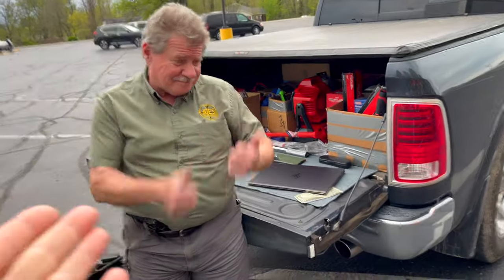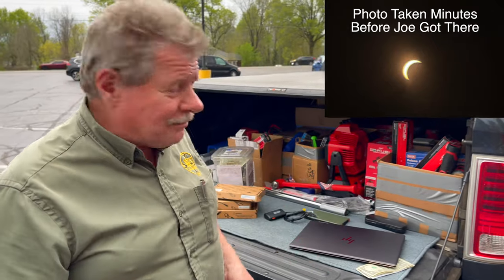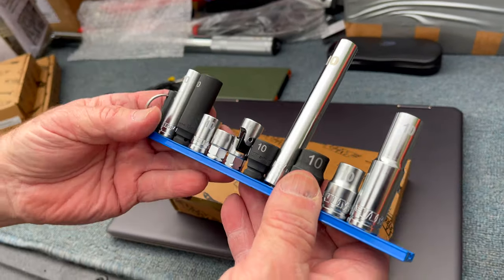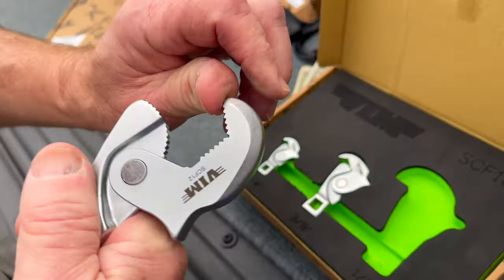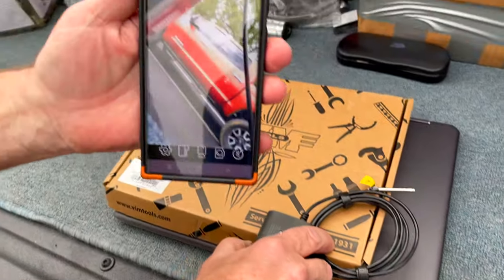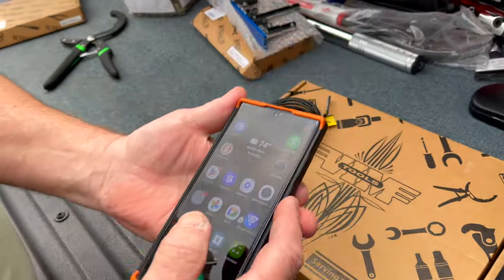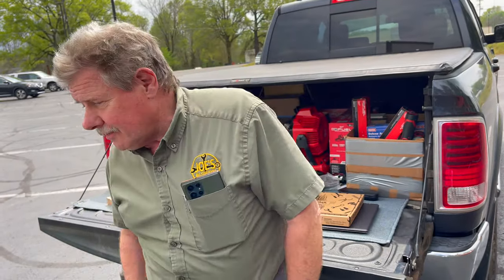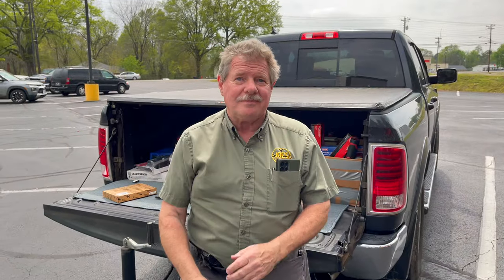Eclipse Tool Deals On Joe's AllStar Tool Monday!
Joe has some special deals now on some new VIM Tools, and a super small wireless borescope that only needs 3 mm to go in and take a look around!
Yes Joe ran during the eclipse, so that made for some interesting lighting during this video!

Koon Trucking
200 Davidson Dr.